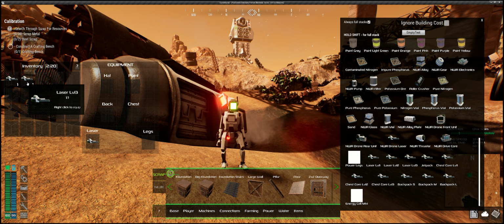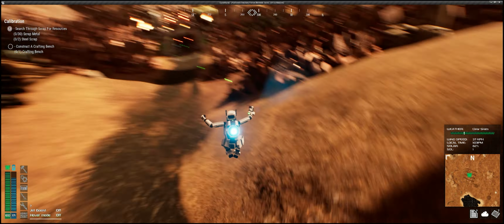Junkpunk - First Person Mode Is Here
Hey everyone Rich here! Hope you're well, I wanted to hold off on this but I got way too excited. Simply put, Junkpunk can now be played in both 3rd and 1st person. This is an epic addition to the game and i've loved playing it this way. You get the choice on how to play it. It's totally upto you!

I've made another video to show you all the demonstration coming in the player update!

Again... I think you'll love this.

Enjoy the video and as usual thank you for your continued support!